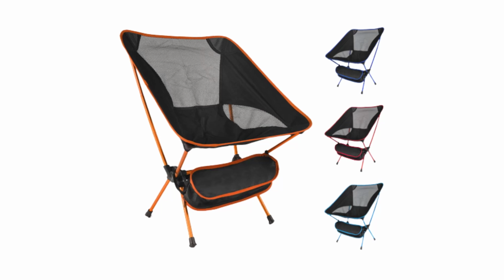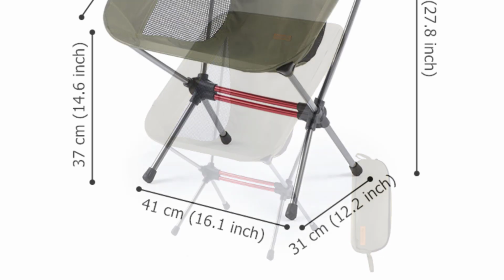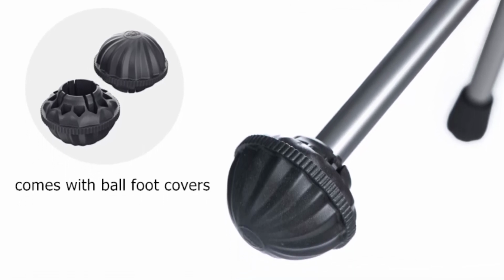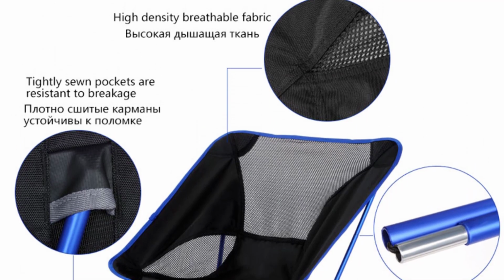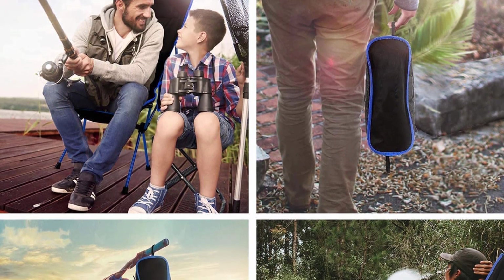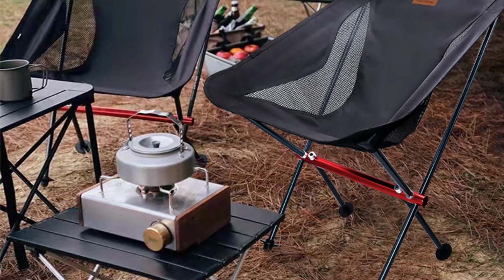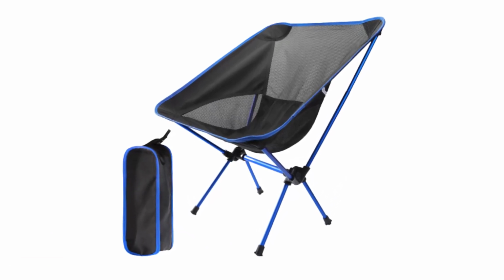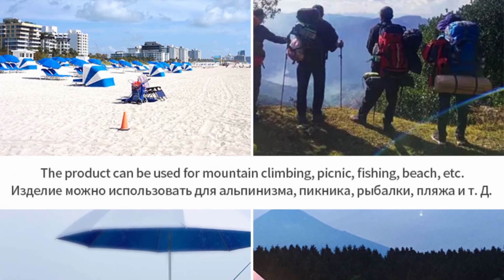Folding Camping Chair | Top 5 Best Camping Chair 2025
In this video, we review the Top 5 Best Camping Chair available in the market. Here are the Top 5 Best Camping Chair.

Top 5 Best Camping Chair :
100 Best Camping Chair

Number 5. Naturehike YL08/YL09/YL10 Camping Chair

Number 4. TOPX S1017 Camping Chair

Number 3. AZULBLANCO Camping Chair

Number 2. PACOONE Camping Chair

Number 1. Tnukk Camping Chair

⏱️TIMESTAMPS⏱️
0:00 Intro
0:42 Number 5: Naturehike YL08/YL09/YL10 Camping Chair
1:50 Number 4: TOPX S1017 Camping Chair
3:00 Number 3: AZULBLANCO Camping Chair
4:05 Number 2: PACOONE Camping Chair
5:08 Number 1: Tnukk Camping Chair